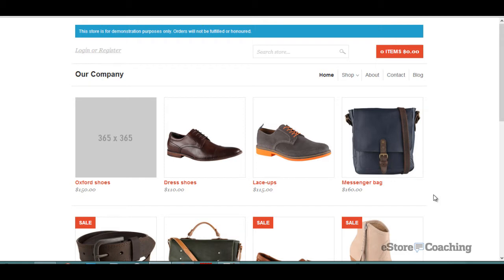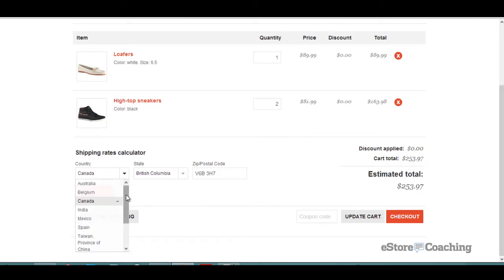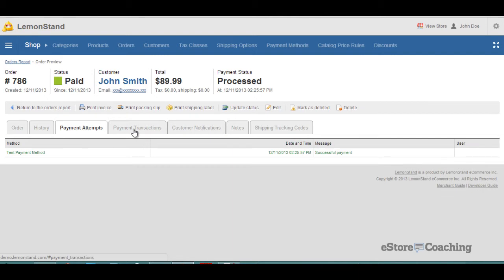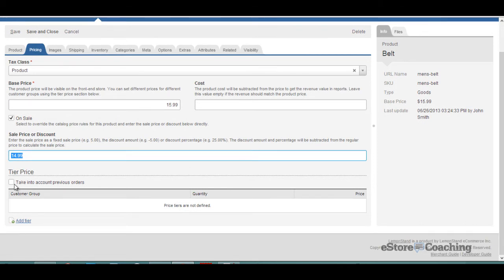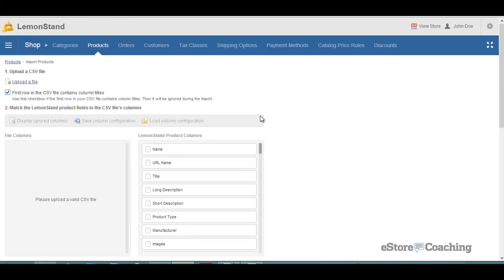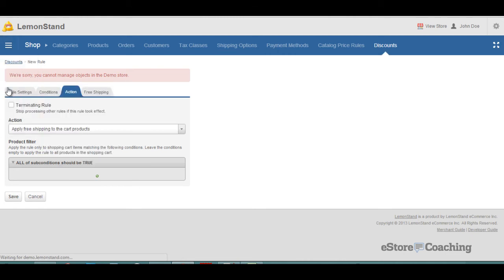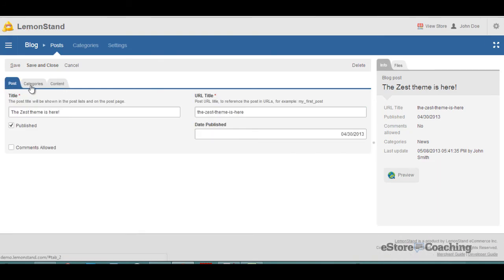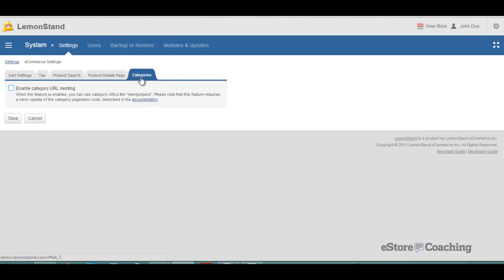LemonStand eStore Platform Review | Sell online with LemonStand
eCommerce platform review of the NEW LemonStand. This is a walk through of how to set up your eStore using this developer friendly shopping cart, where I go over the store dashboard, designing your theme, creating your products and stepping through the order process and rich eCommerce platform features.